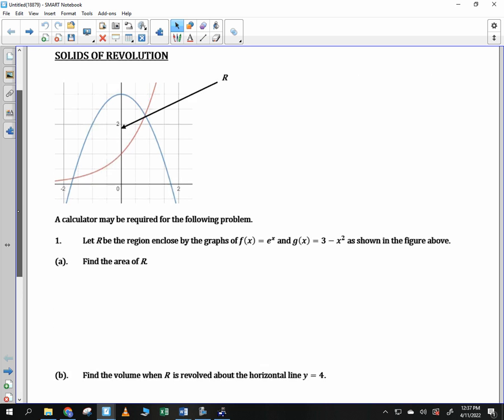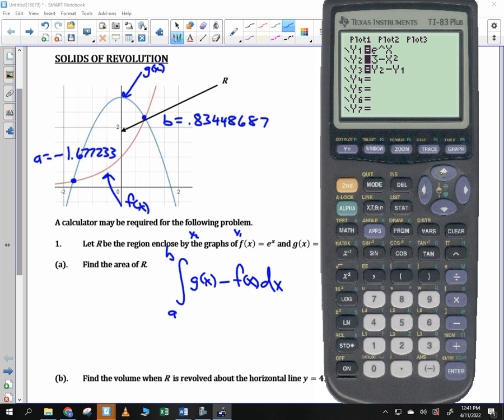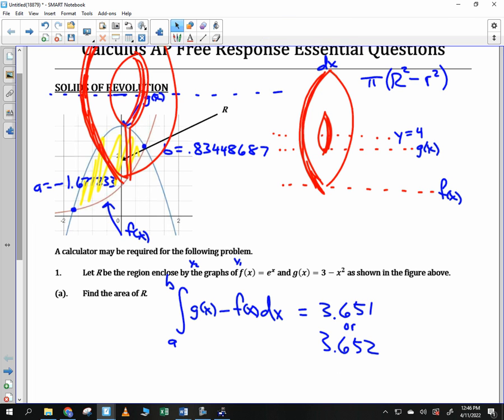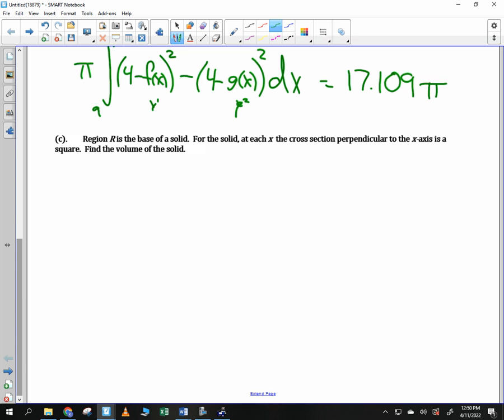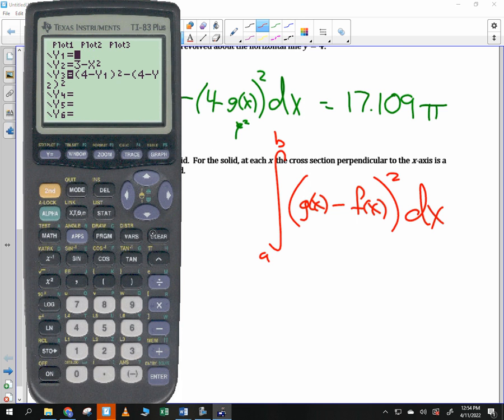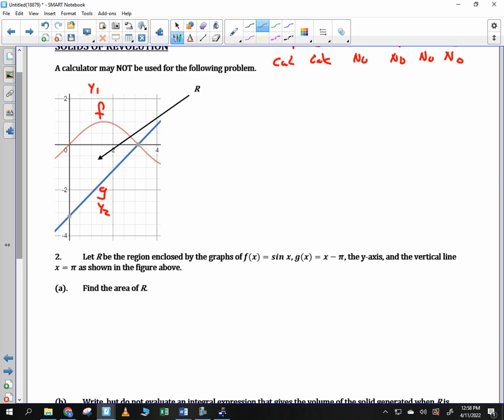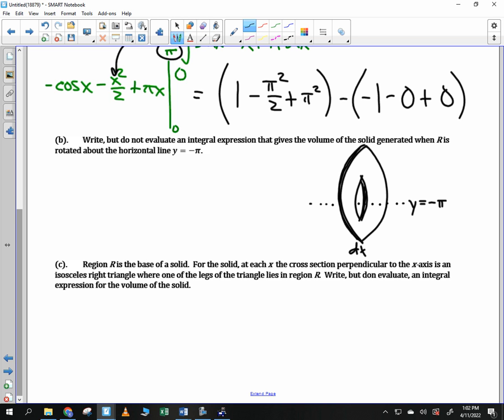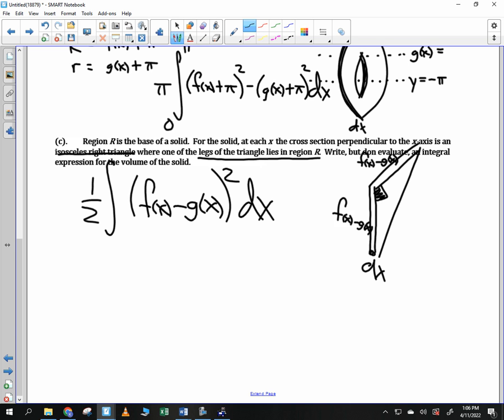Calculus Essential Free Response Video 1 2022